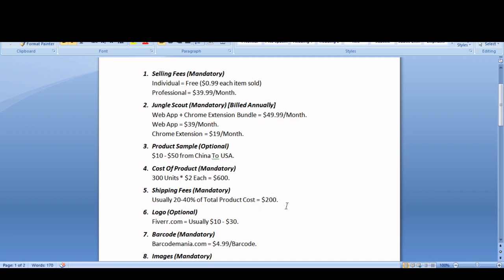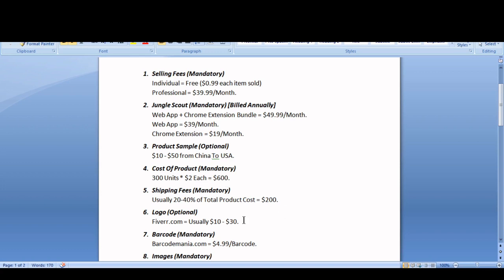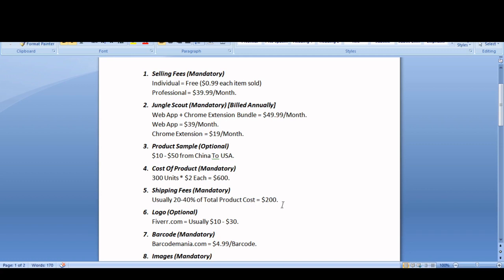Amazon FBA Shipping Cost (FREE AMAZON FBA COURSE) Video 32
Hey guys i am back again with another helpful topic for you all, today i will be clearing you up with cost related to shipping whether it will be from air or by sea.